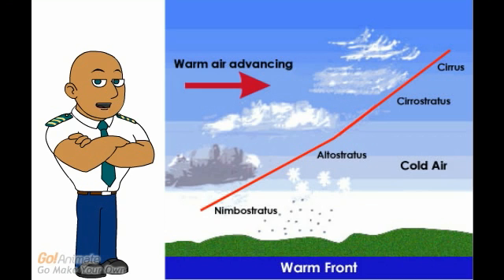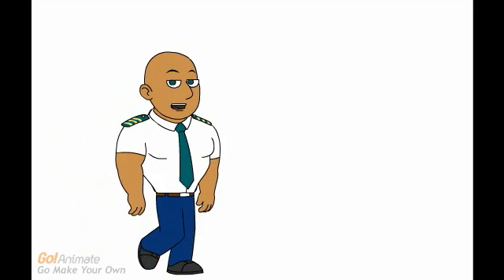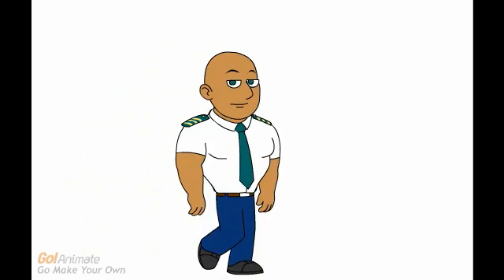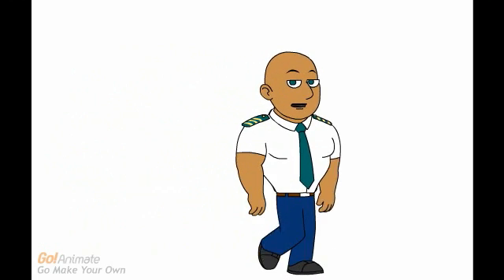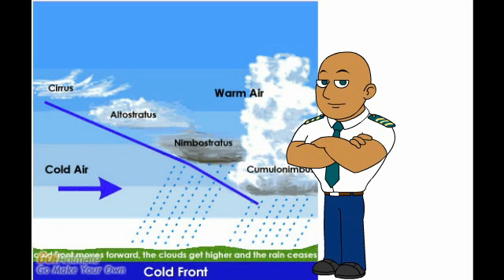What is a front?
A weather front is a boundary separating two masses of air of different densities, and is the principal cause of meteorological phenomena. In surface weather analyses, fronts are depicted using various colored lines and symbols, depending on the type of front. The air masses separated by a front usually differ in temperature and humidity. Cold fronts may feature narrow bands of thunderstorms and severe weather, and may on occasion be preceded by squall lines or dry lines. Warm fronts are usually preceded by stratiform precipitation and fog. The weather usually clears quickly after a front's passage. Some fronts produce no precipitation and little cloudiness, although there is invariably a wind shift